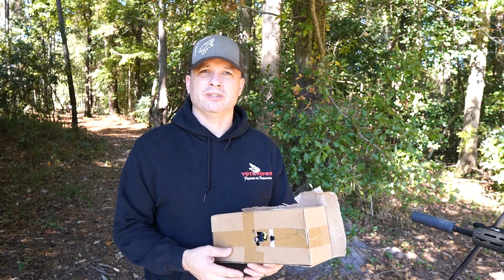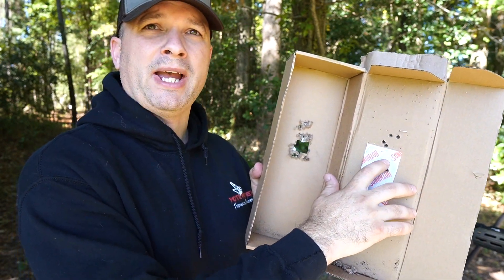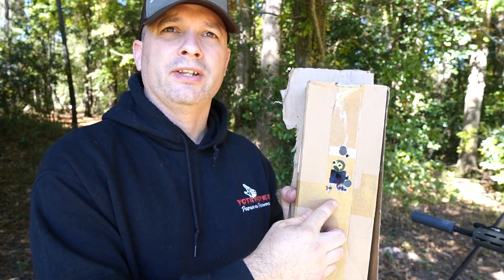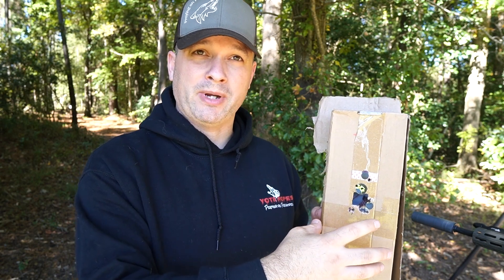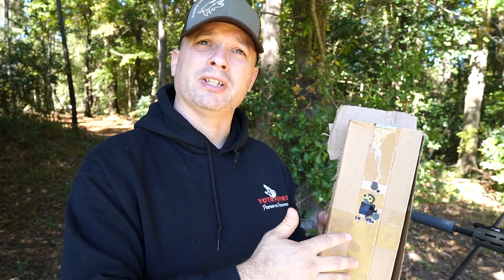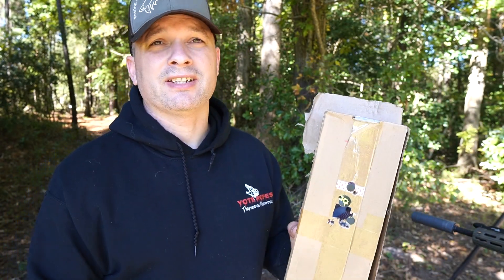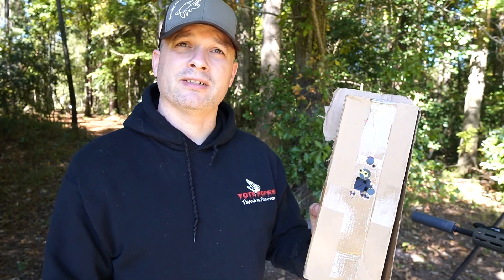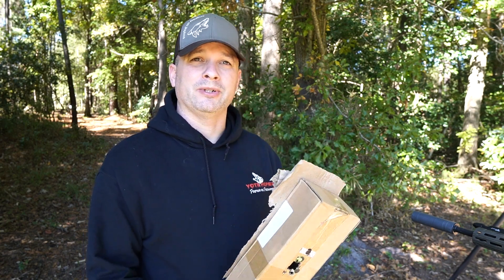Thermal Target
How I zero my thermal rifle and the homemade thermal target.